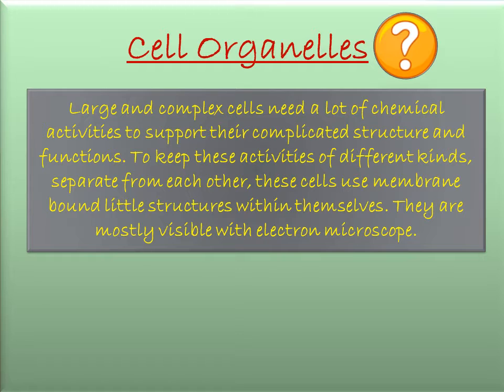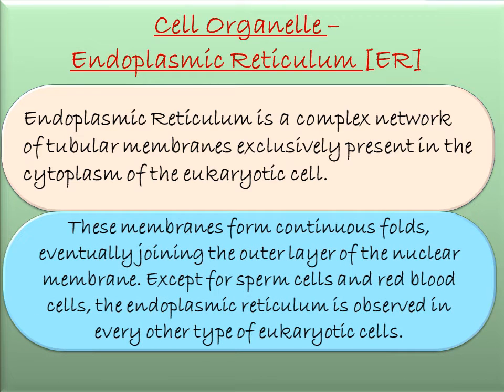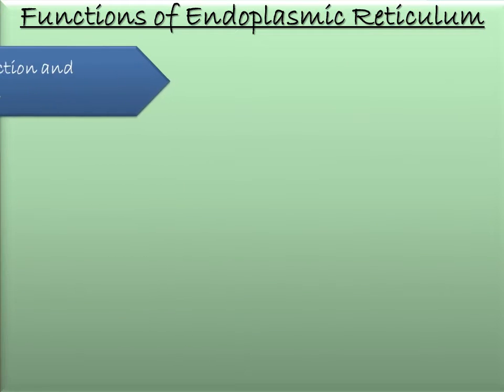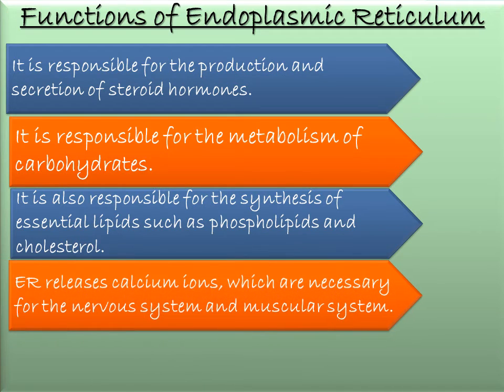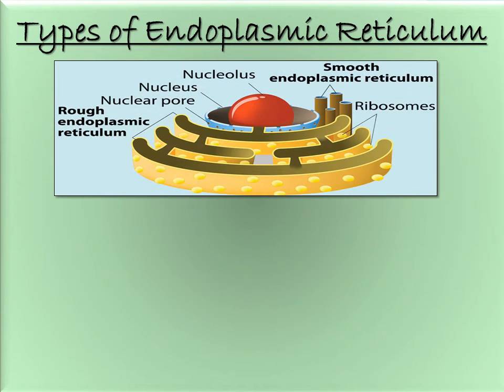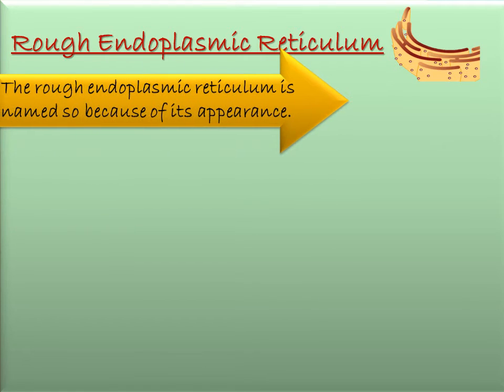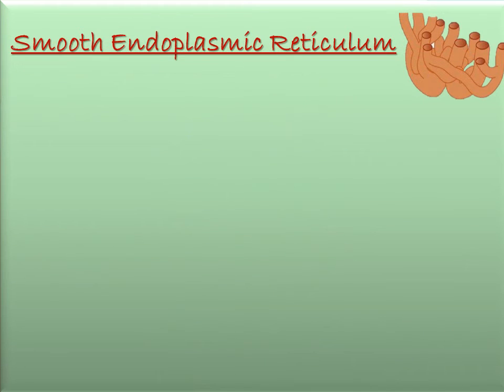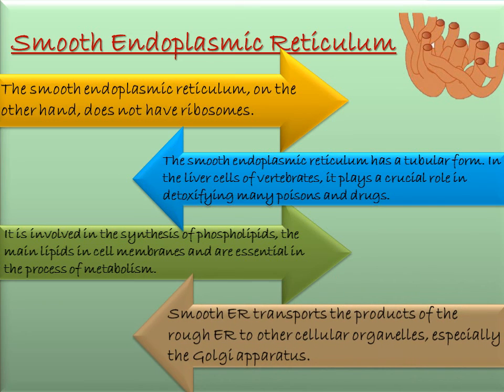NCERT Science Grade-IX Fundamental Unit of Life [Endoplasmic Reticulum]